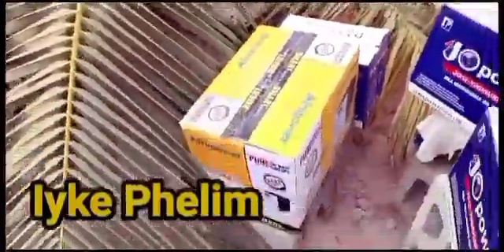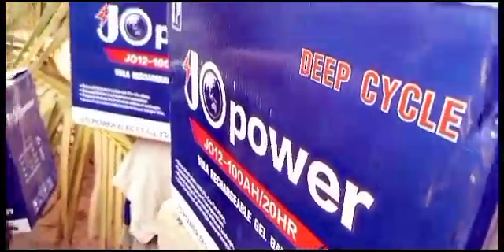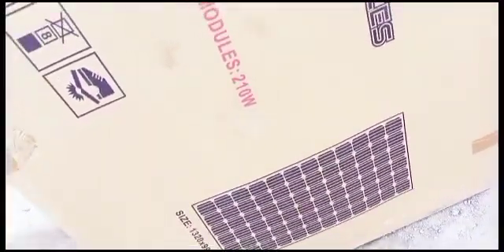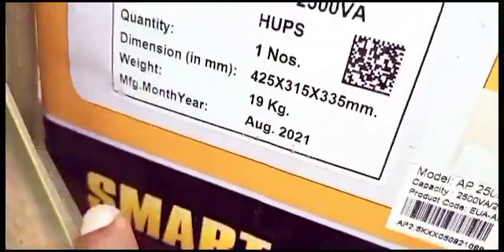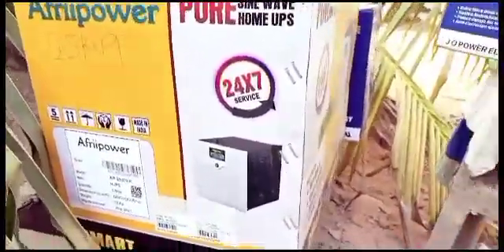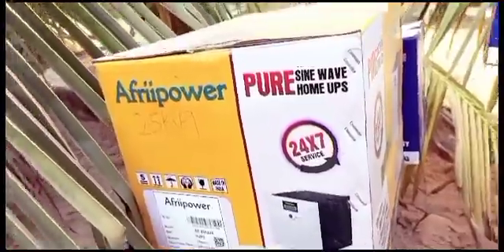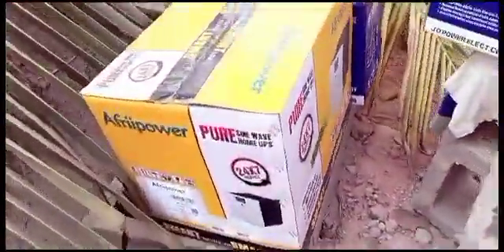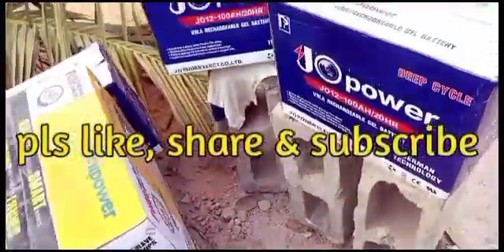My AfriiPower 2.5kva Pure Sine Wave Solar System Setup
I install quality inverters for your solar power project.

If you want top quality inverters for your solar system for your home/office or business place.

First installation of AfriiPower pure sine wave solar system. It's an interesting setup.